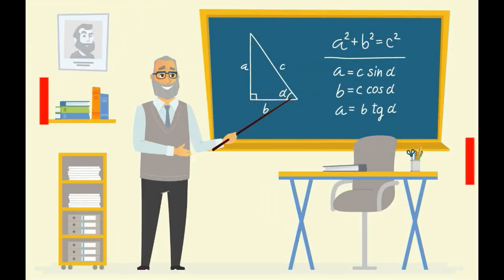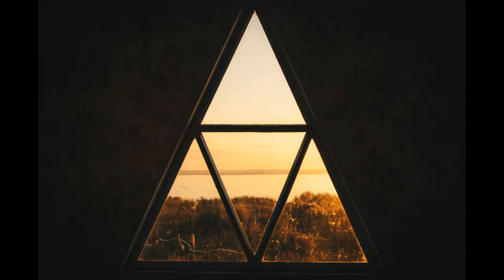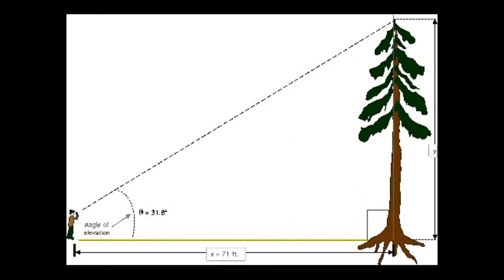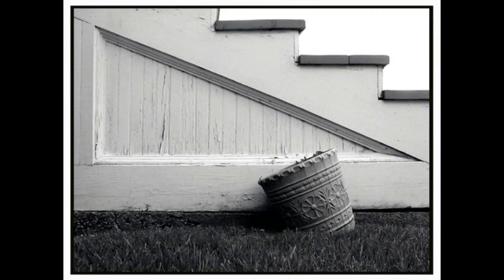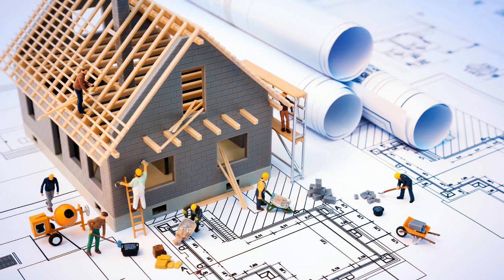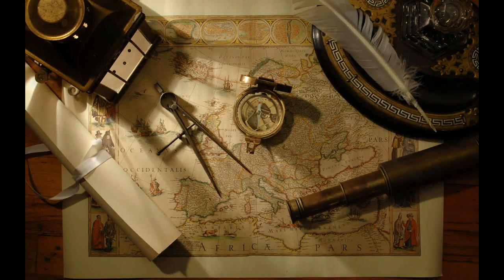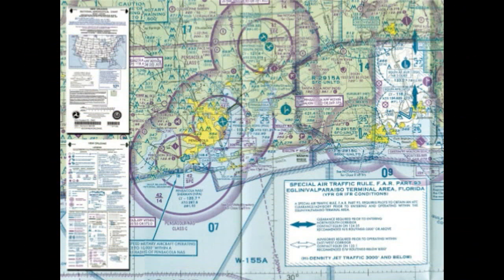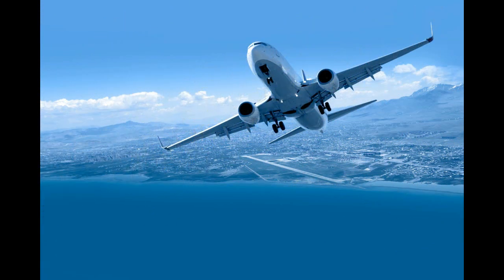Pythagorean Theorem in Real Life Applications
The Pythagorean Theorem is a statement in geometry that shows the relationship between the lengths of the sides of a right triangle – a triangle with one 90-degree angle. The right triangle equation is a2 + b2 = c2. Being able to find the length of a side, given the lengths of the two other sides makes the Pythagorean Theorem a useful technique for construction and navigation.

Given two straight lines, the Pythagorean Theorem allows you to calculate the length of the diagonal connecting them. This application is frequently used in architecture, woodworking, or other physical construction projects. For instance, say you are building a sloped roof. If you know the height of the roof and the length for it to cover, you can use the Pythagorean Theorem to find the diagonal length of the roof's slope. You can use this information to cut properly sized beams to support the roof, or calculate the area of the roof that you would need to shingle.